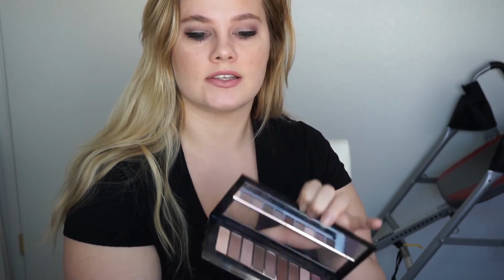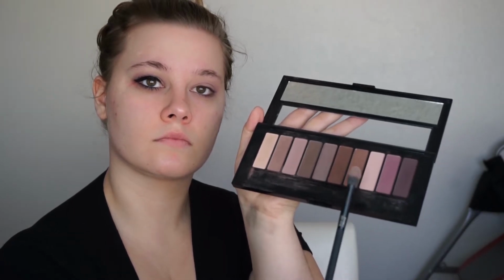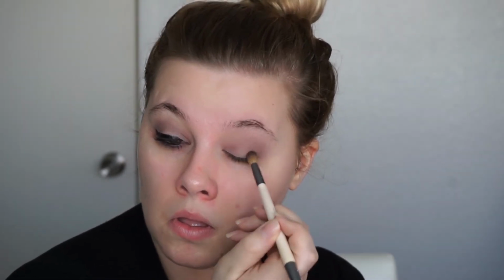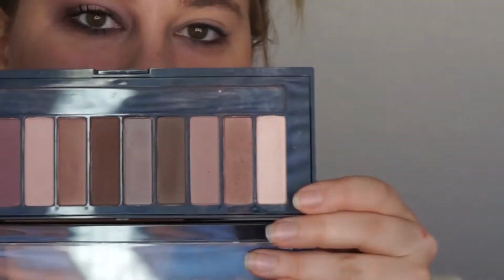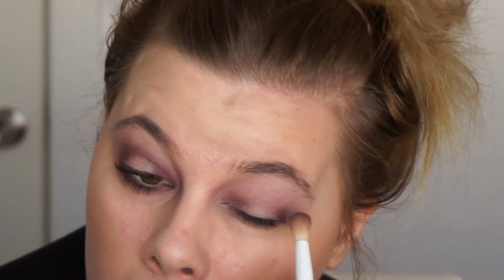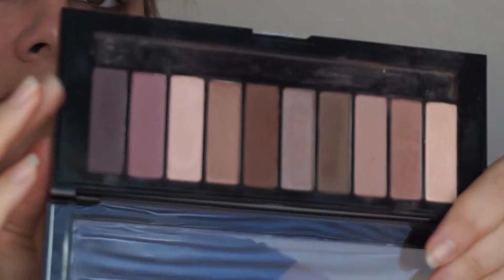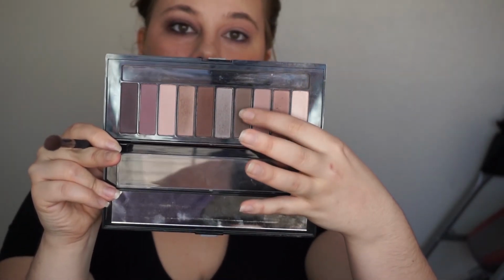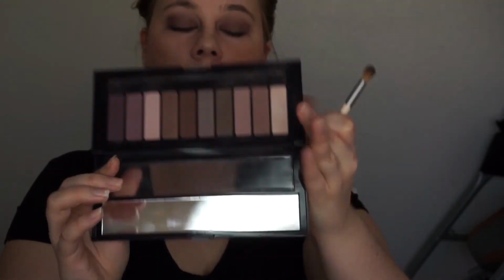3 Looks Using 1 Palette: L'Oreal's La Palette Nude Intense | DRUGSTORE WEEK | Tommie Dooley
↘️↘️↘️ Info down below ↘️ Click SHOW MORE ↘️↘️↘️

Video number 6! I hope you are enjoying Drugstore Week! Today's video is 3 looks using 1 eyeshadow palette. I chose the L'Oreal La Palette Nude Intense. It is such a pretty jazzed up neutral palette. I love the purples and browns! :)

|| PRODUCTS MENTIONED ||
✔ L''Oreal La Palette Nude Intense

x x x x x x x x x x x x x x x x x x x x x x x x x x x x x x x x x x x x x x x

|| EQUIPMENT ||
Sony A5100 Camera (Main Cam)
Sony Action Cam (B Roll/Vlog Cam)
Small GorillaPod
Large GorillaPod
SD Card
Wasabi Batteries and for the Sony A5100

▷Comments are always welcomed. I love feedback and it can be helpful for me and other viewers. Your honesty is amazing but if the comments are not respectful or considerate to me or the viewers, there is chance your comment can be deleted. I want this to be a healthy, encouraging, and honest space so to have an opposing opinion to myself or others is acceptable, but please always stay respectful.

I am so happy you decided to spend a few minutes of your day with me! Thank you so much! Just a little about me: my name is Tommie and I live in beautiful Las Vegas, NV with my boyfriend and our two pups (chihuahua & pit bull) but they go by Harlow and Zoey! They are my whole world! When I am not obsessing over those three I am here chatting about my favorite lifestyle, fashion, and beauty things! I want to know a little about you!